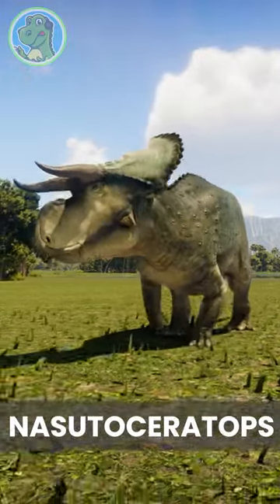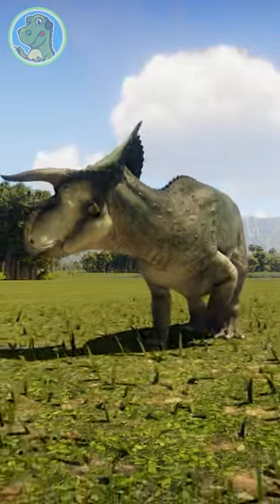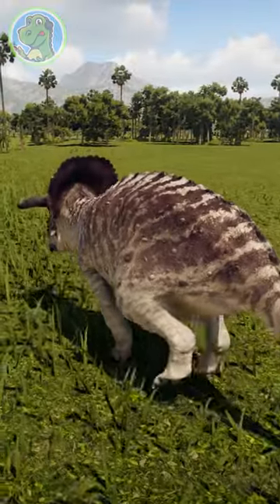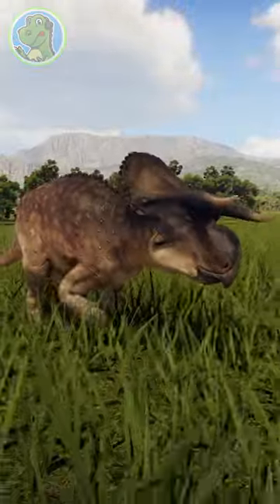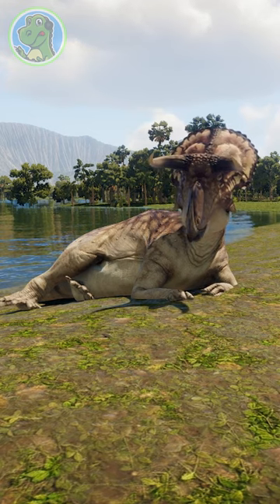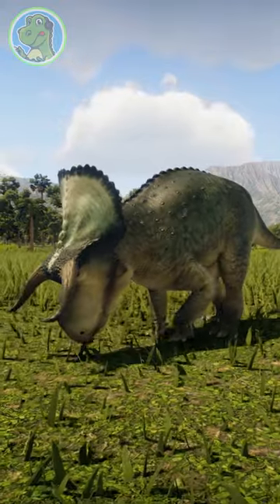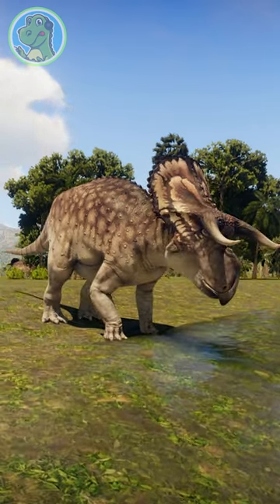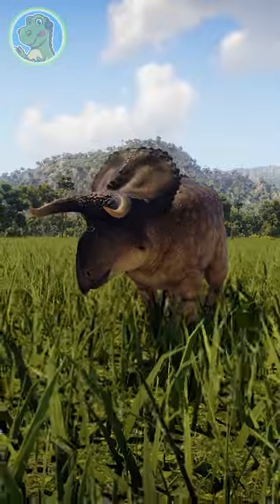Prehistoric Kingdom Nasutoceratops Nigel Marven Commentary